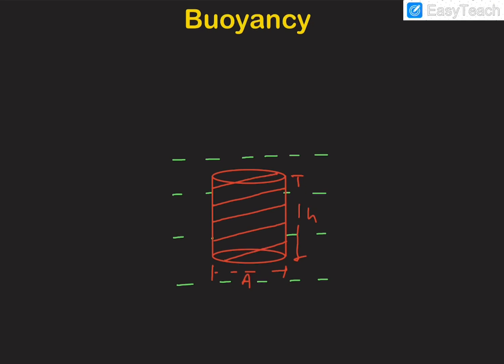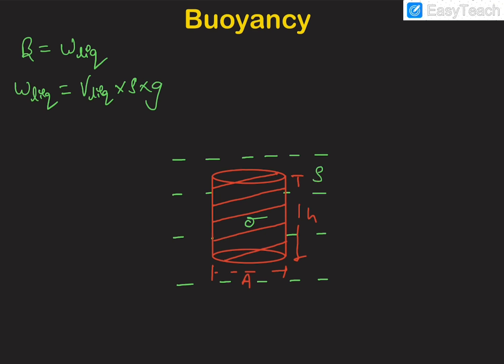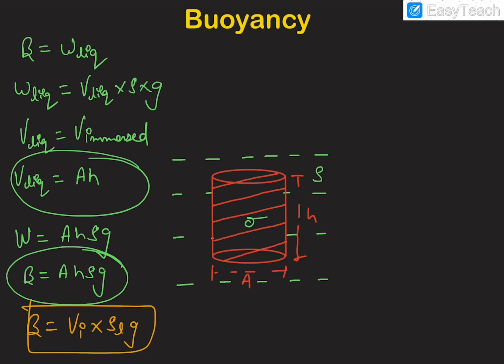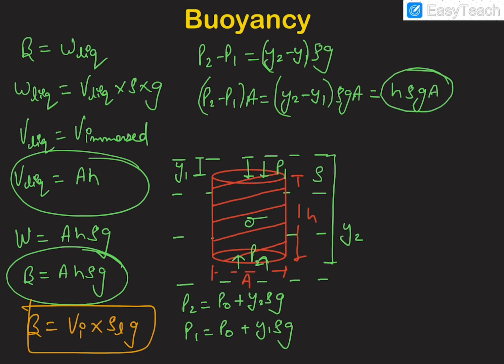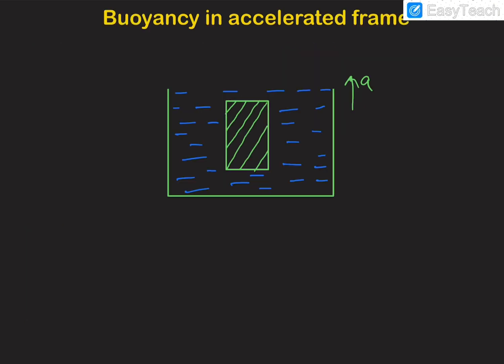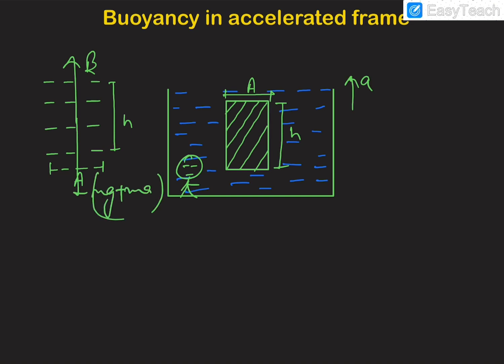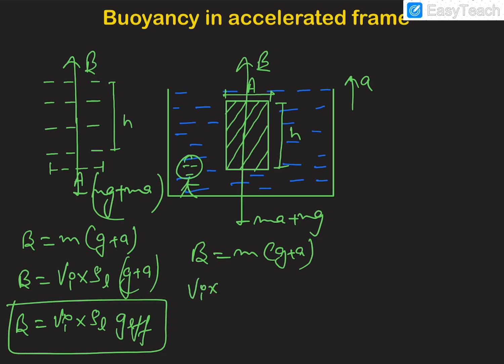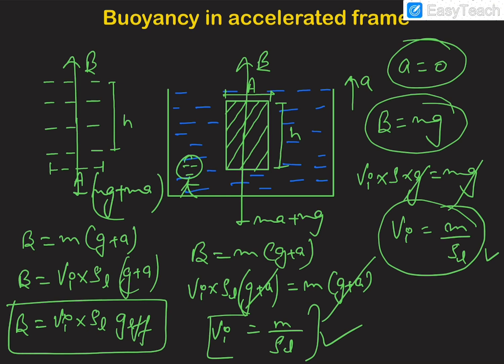Archimedes principle | Buoyancy in accelerated frame | Lecture 15 | English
This video lecture covers the concept of Archimedes' principle and buoyancy in an accelerated frame, providing a comprehensive understanding of the topic. Archimedes' principle states that the buoyancy force on an object is equal to the weight of the fluid it displaces. We will delve into the details of how this principle applies in different scenarios, including when the frame of reference is accelerating. The lecture aims to clarify the relationship between the buoyancy force, the weight of the object, and the weight of the displaced fluid. By the end of this lecture, viewers will have a solid grasp of how to apply Archimedes' principle in various situations, including those involving accelerated frames. The concepts are explained in a clear and concise manner, making it easier for students to understand and apply them in their studies.